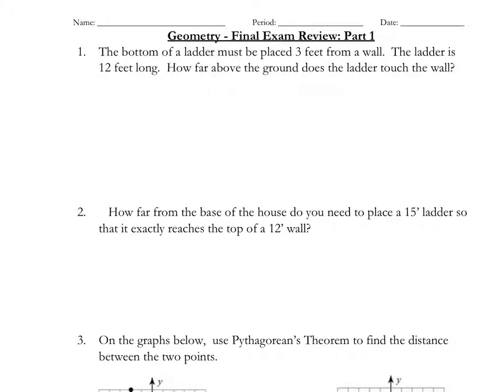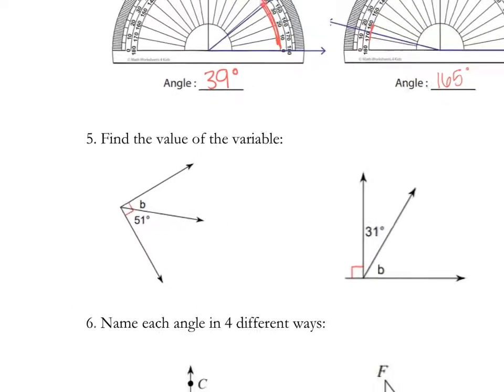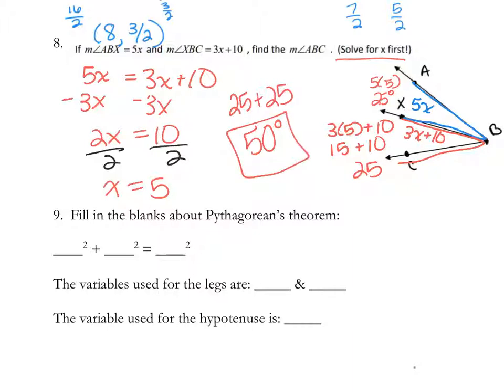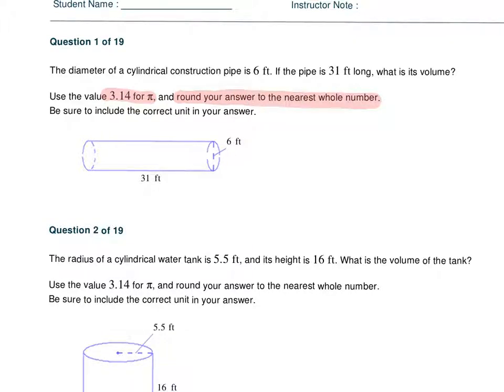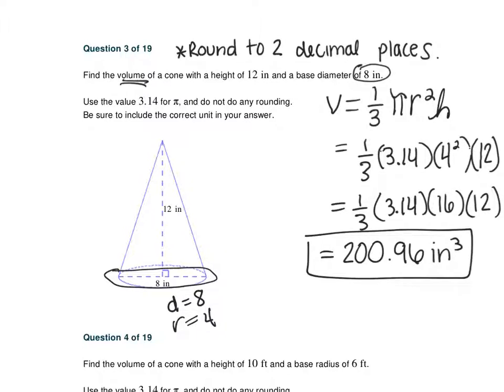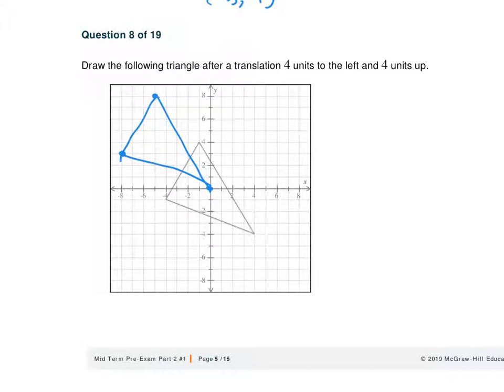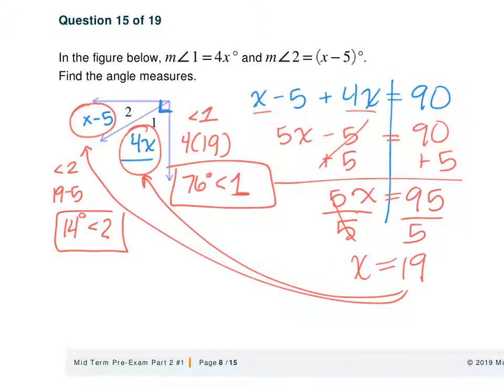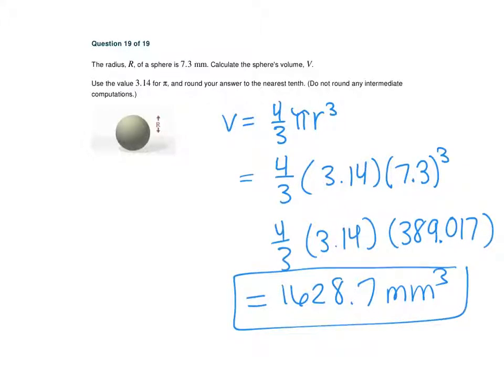GEOMETRY FINAL EXAM REVIEW PART 1&2